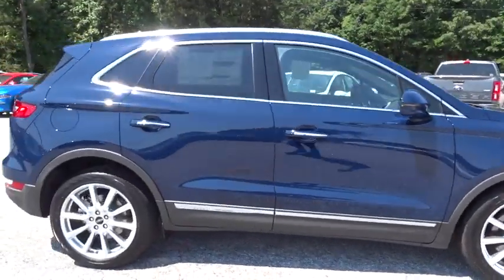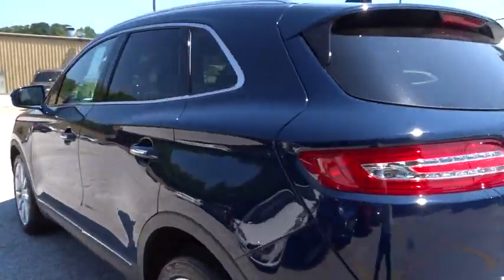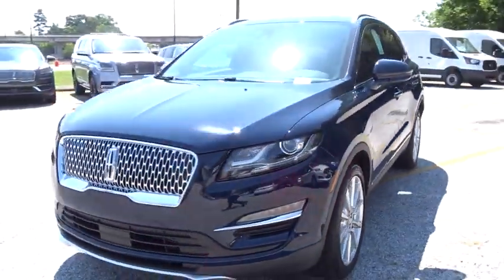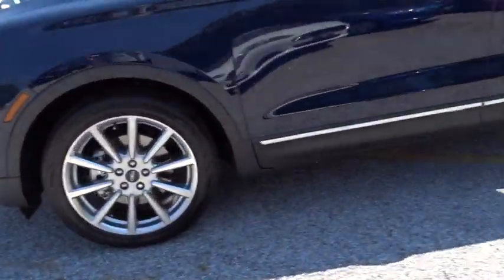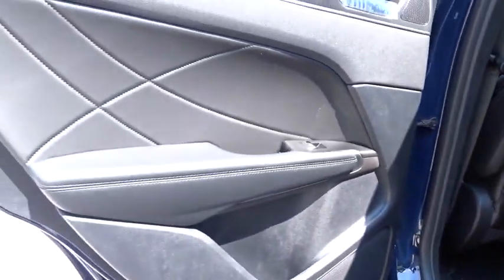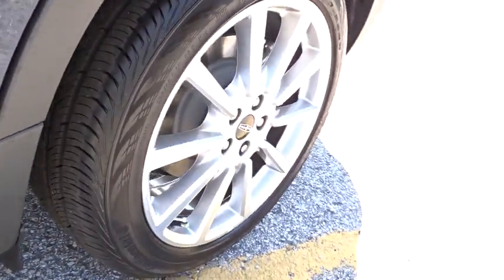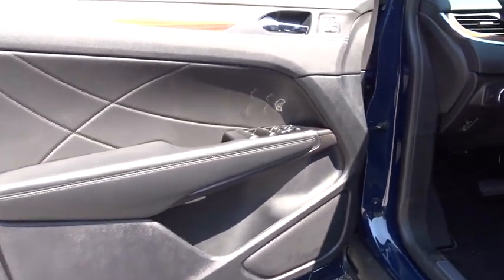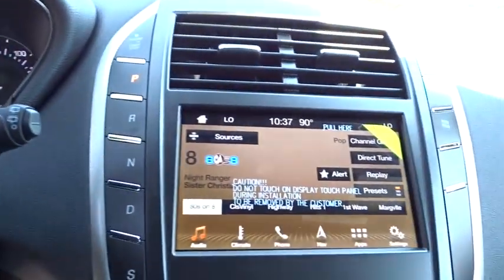2019 Lincoln MKC Atlanta, Marietta, Decatur, Johns Creek, Alpharetta, GA 9410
Rhapsody Blue Metallic New 2019 Lincoln MKC available in Atlanta, Georgia at Hennessy Ford. Servicing the Marietta, Decatur, Johns Creek, Alpharetta, GA area.

Hennessy Ford
5675 Peachtree Industrial Blvd

Hennessy Ford / Lincoln is pleased to offer you this exceptional 2019 Lincoln MKC. This Reserve MKC Exterior is finished in Blue and the interior is finished in Ebony PLUS... this exceptional vehicle comes well equipped with AND gives you an amazing driving experience along with impressive Fuel efficiency rating!!2.0L I4 6-Speed Automatic FWDFactory MSRP: $44,700$6,537 off MSRP!Priced below KBB Fair Purchase Price!Hennessy Ford Lincoln Atlanta is the premier Ford dealership in Atlanta GA for all of your automotive needs. We have 100's of Exceptional Pre-owned vehicles in stock for you to choose from every day. We are the leading the way with Real-Time Market based Pricing that yields you lowest prices and Best values on every car and truck we offer.